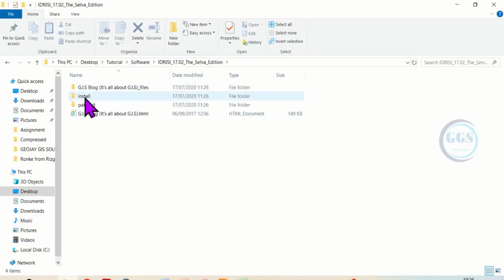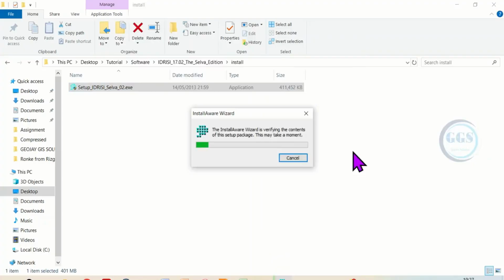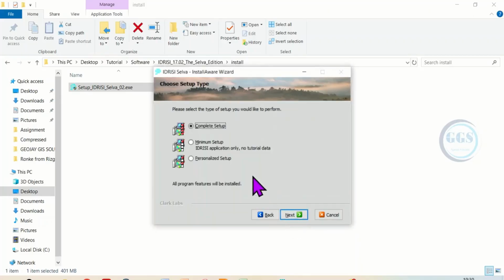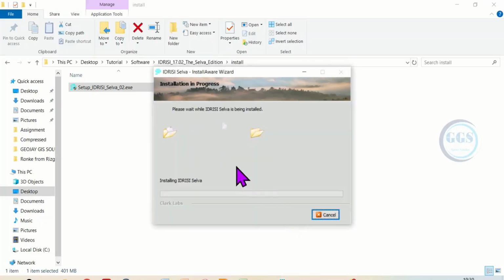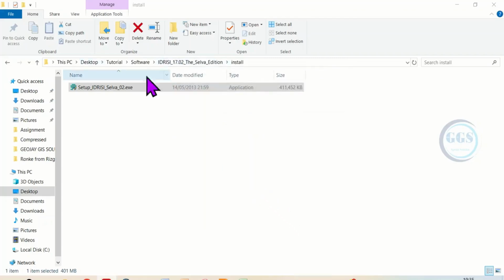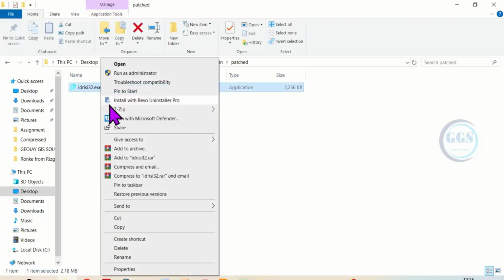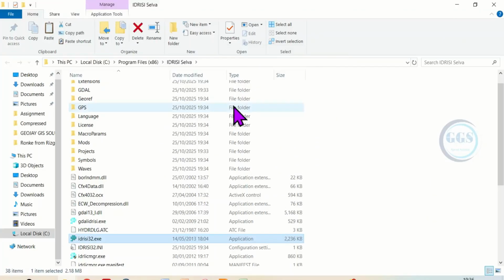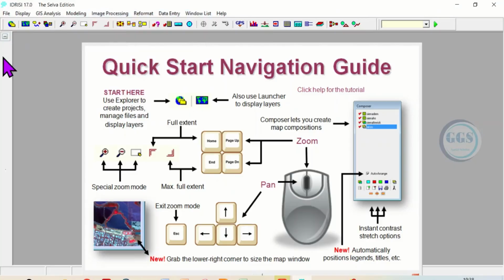How to Install IDRISI Selva 17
Learn how to install IDRISI Selva 17 with this clear, step-by-step tutorial. This guide is perfect for students, researchers, and anyone in need of this powerful GIS and image processing software. We'll walk you through the entire process, from locating the installation files to the crucial final activation steps.

Avoid common installation errors and get your software running smoothly and correctly on your first try. This video will save you time and frustration, ensuring you can quickly start using IDRISI Selva's advanced geospatial analysis tools for your projects. Watch now to install IDRISI Selva 17 successfully and begin your spatial modeling and remote sensing work.